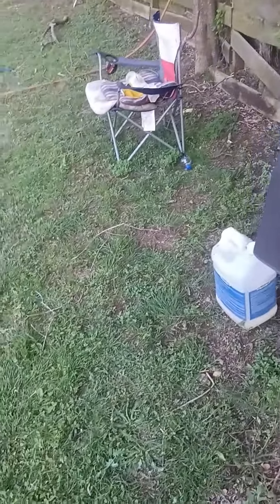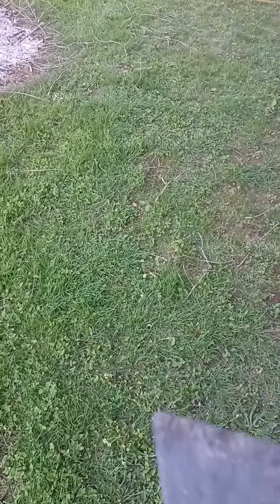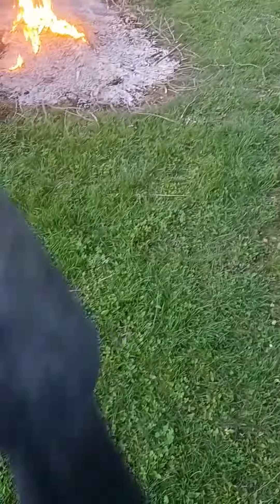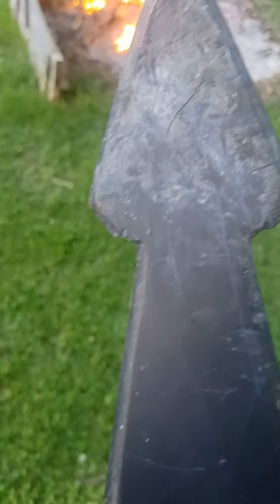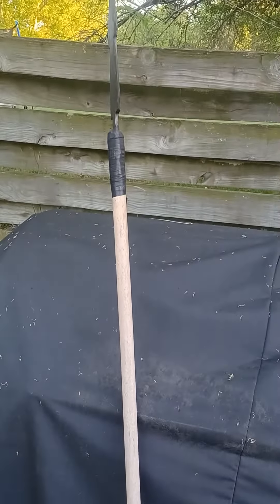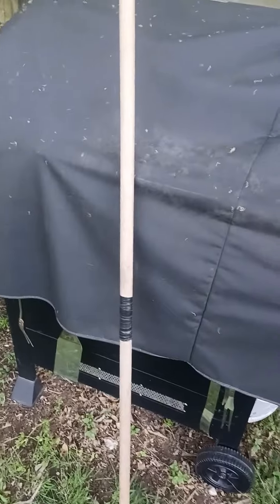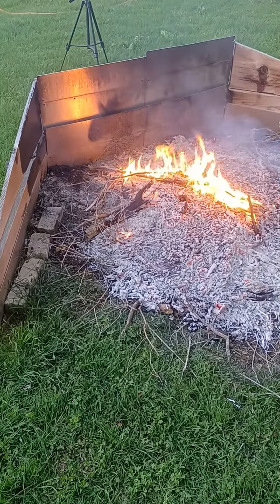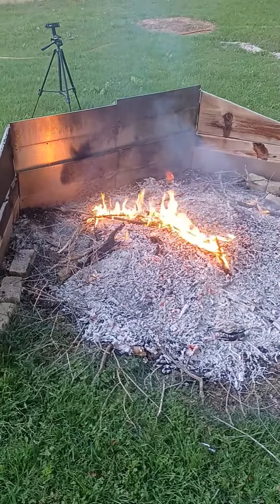Snake/ Mountain Lion stick. 🌞🙏💛☯️🌞